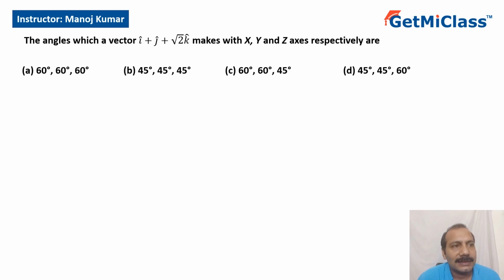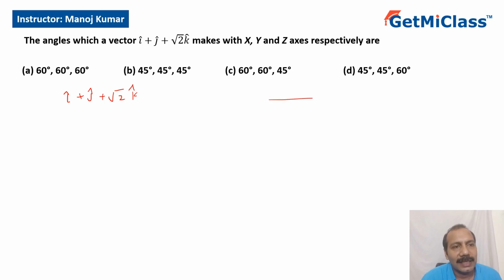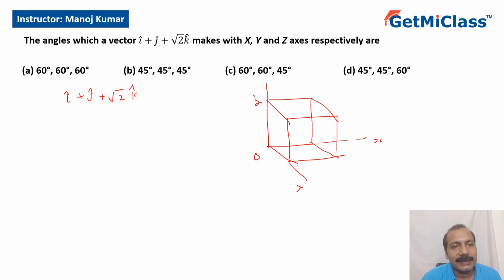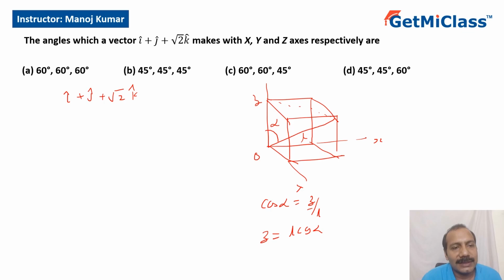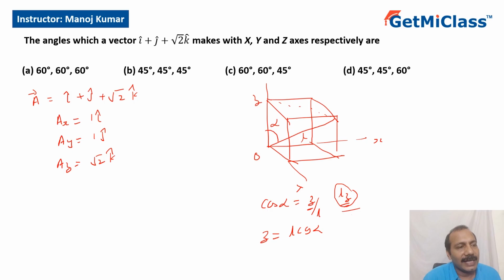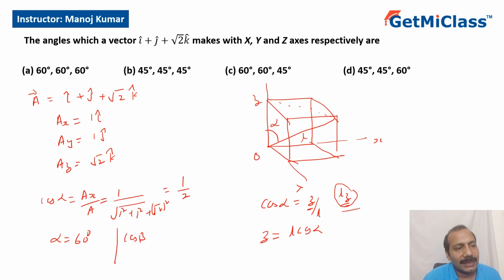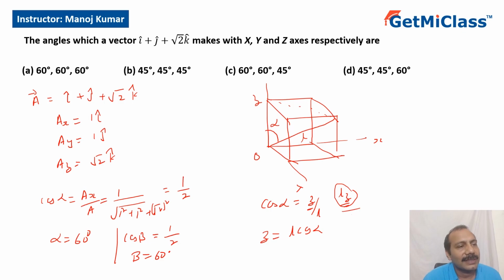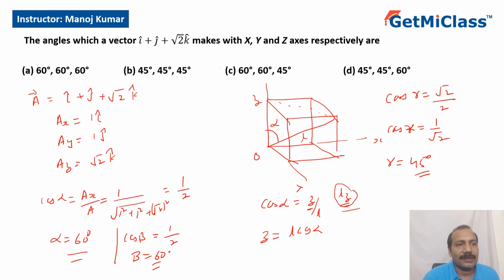Angles of a Vector in 3D KCET 11th Physics Units And Dimensions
The angles which a vector i + jf + V2k makes with X, Y and Z axes respectively are determined by their components. The x-component is along the X-axis (or cos(0°), hence 90°), the y-component is along the Y-axis (or sin(60°), hence 60°) and z-component is along the Z-axis (or cos(45°), hence 45°).